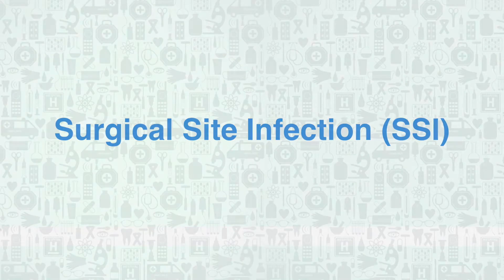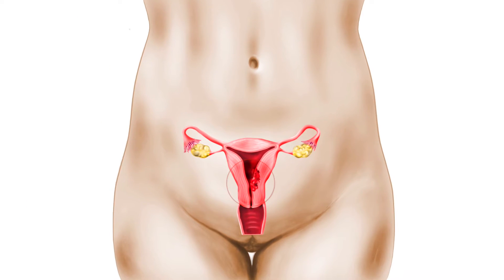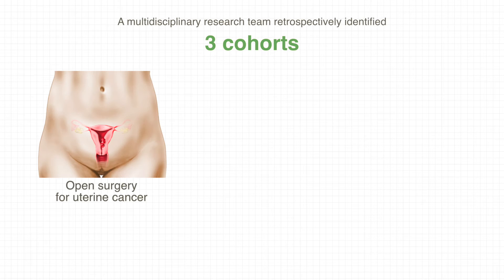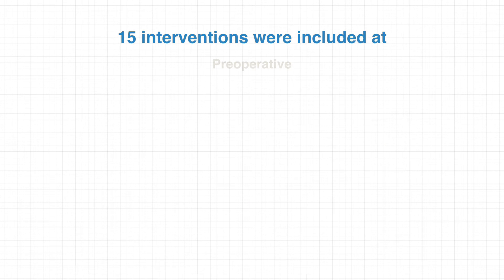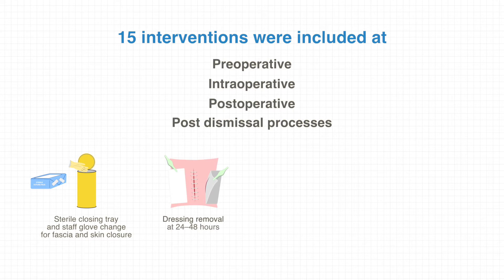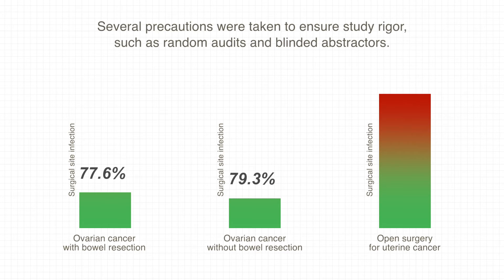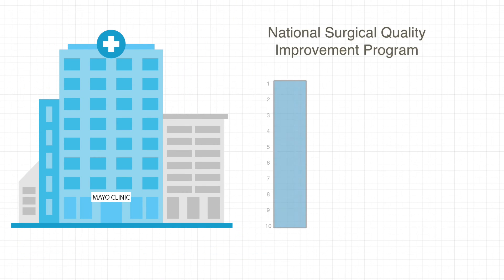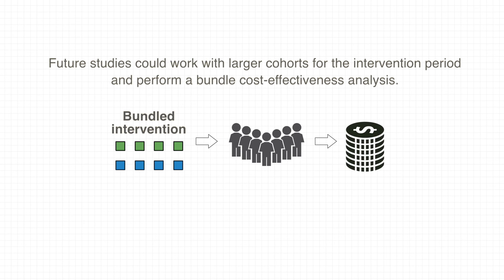Using Bundled Interventions to Reduce Surgical Site Infection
Surgical site infections or SSIs are a major area of concern in complex surgeries. This study evaluated the use of bundled interventions to reduce SSIs for ovarian and uterine cancers.

Johnson et al. “Using Bundled Interventions to Reduce Surgical Site Infection After Major Gynecologic Cancer Surgery.” Obstetrics and Gynecology, Vol. 127, No. 6, June 2016. doi: 10.1097/AOG.0000000000001449